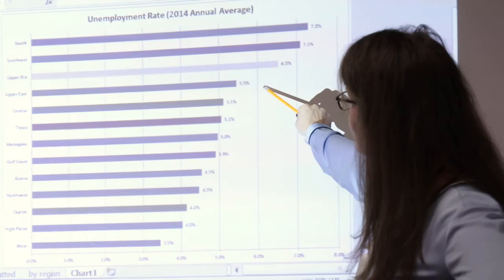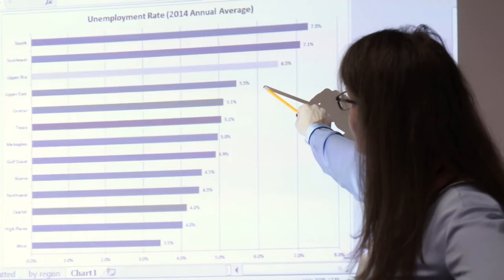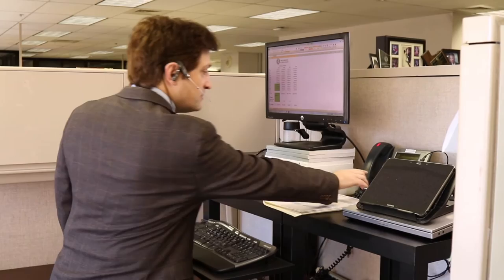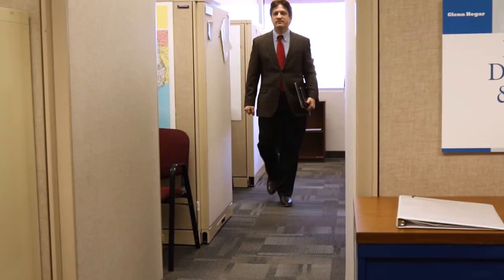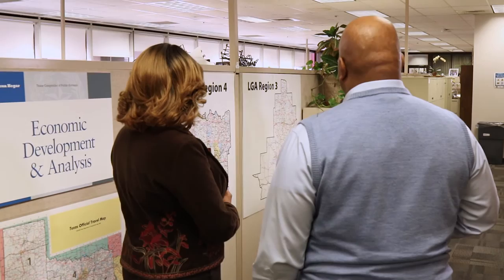We Are CPA: Data Analysis and Transparency Division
The Data Analysis and Transparency Division in the Comptroller's office is composed of the Data Analysis Group, the Transparency Group and the Economic Development and Local Government Group. On any given day, the division could be working on a major report for the agency, or finding out the best way to visualize data relating to spending at the state level. Each job brings unique challenges — and satisfaction — to this hardworking division.